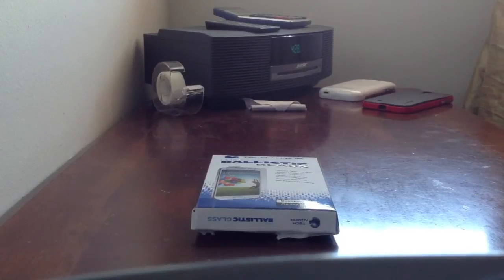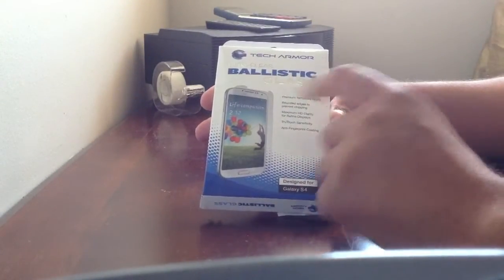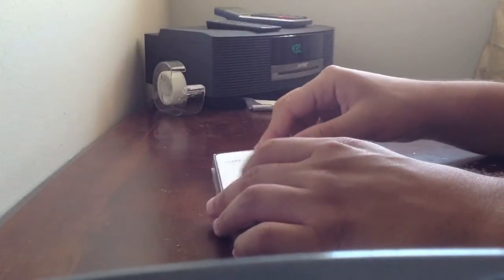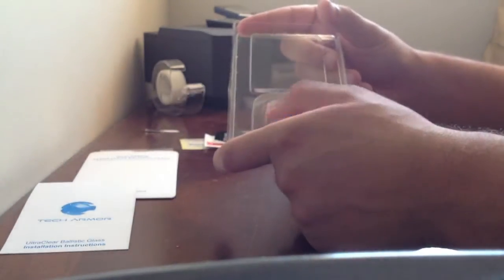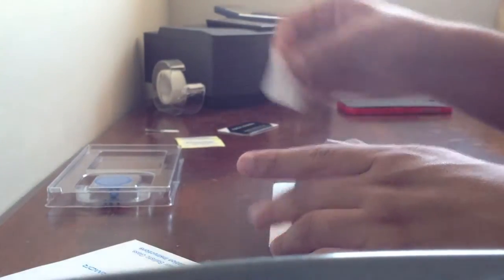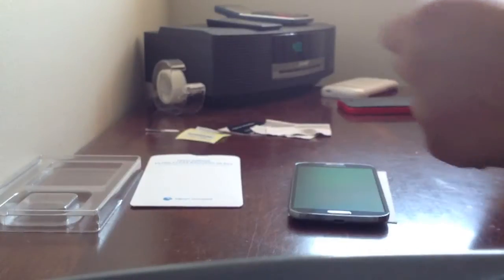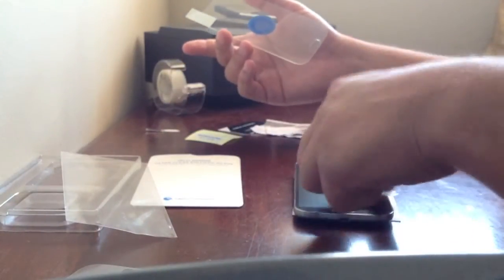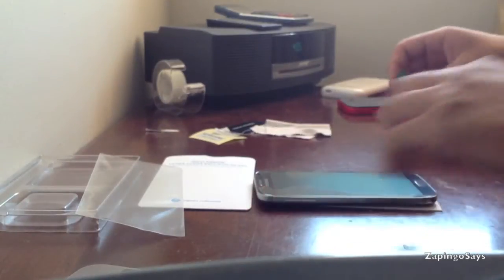Tech Armor Ballistic Glass Screen Protector For Galaxy S4